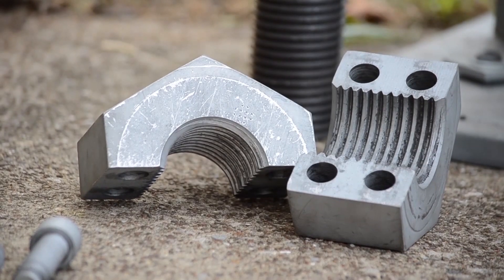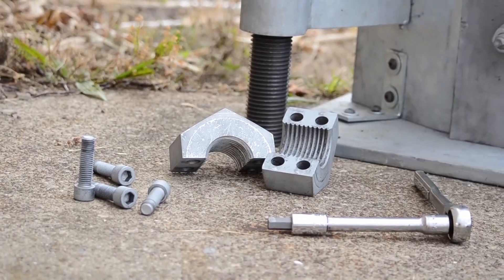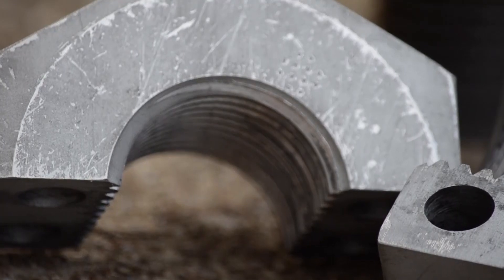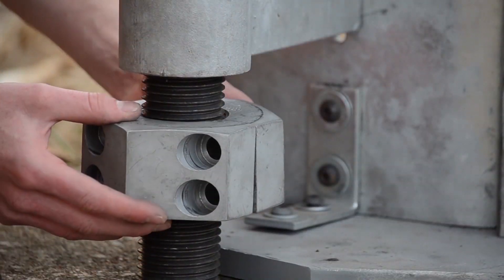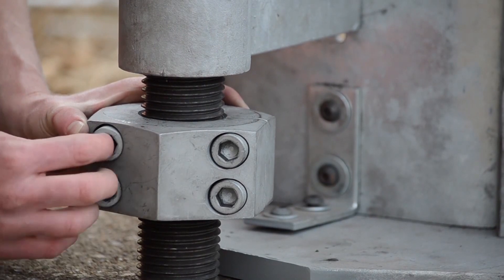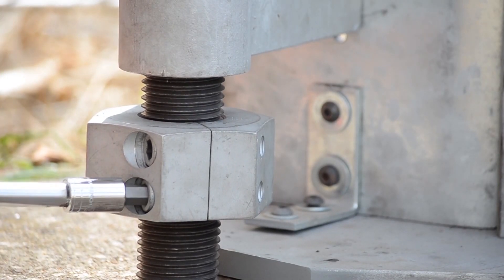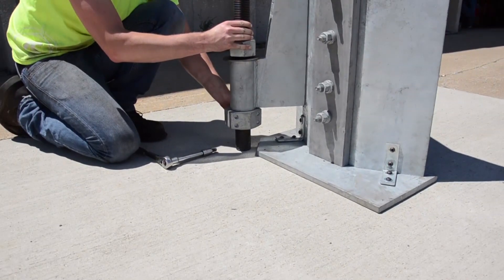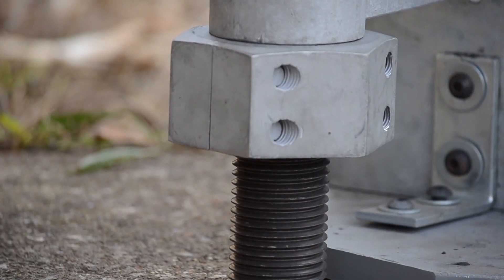ALLFASTENERS SPLIT NUT INSTALL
The ALLFASTENERS team demonstrates how to install their newest Tower product, the patent pending Split Nut.